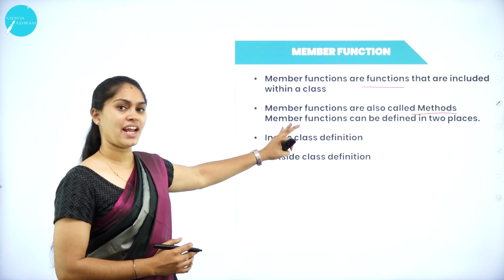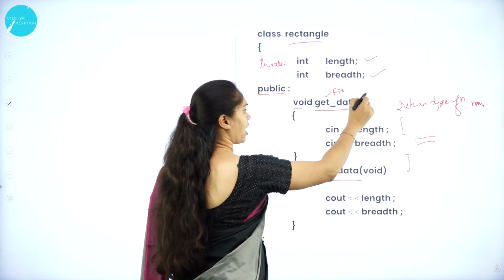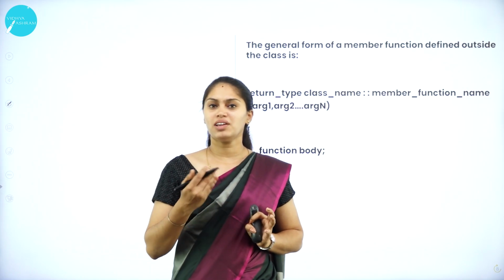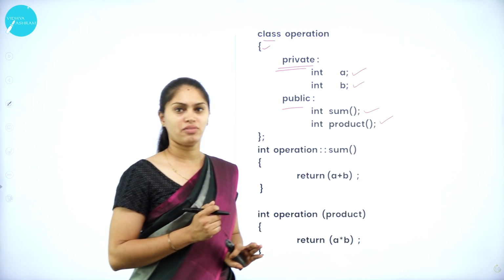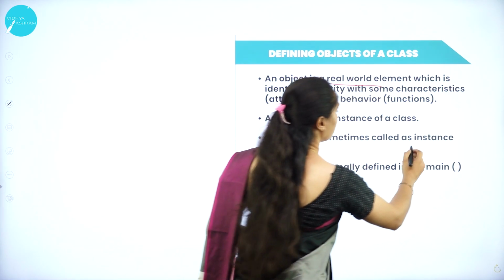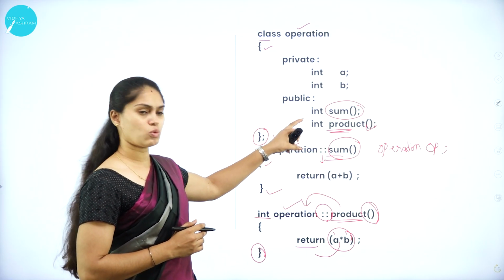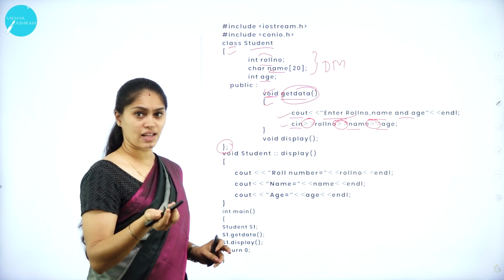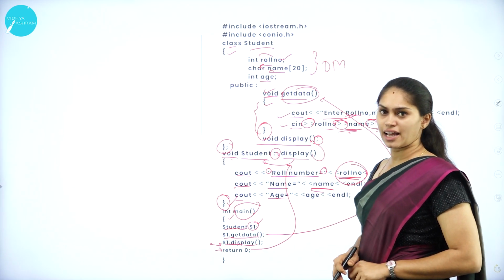DAY 08 | COMPUTER SCIENCE | II PUC | CLASSES AND OBJECTS | L2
Class : II PUC
Stream : SCIENCE AND COMMERCE
Subject : COMPUTER SCIENCE
Chapter Name : CLASSES AND OBJECTS
Lecture : 2